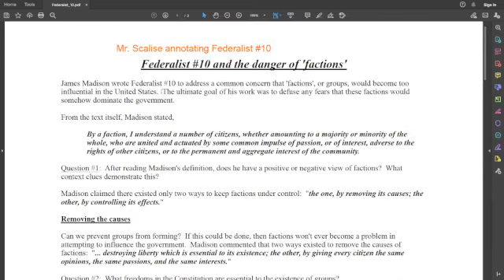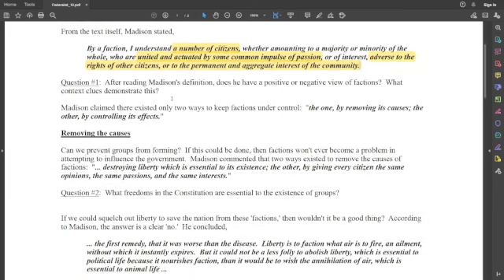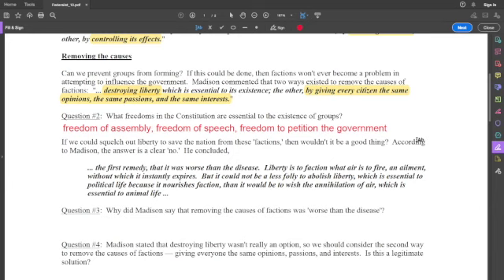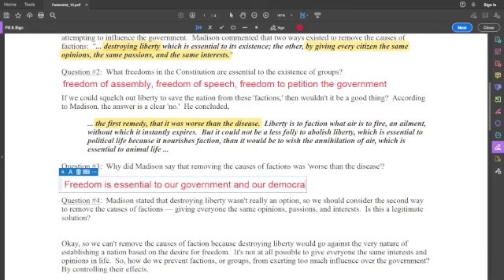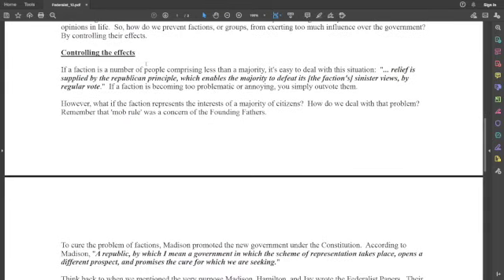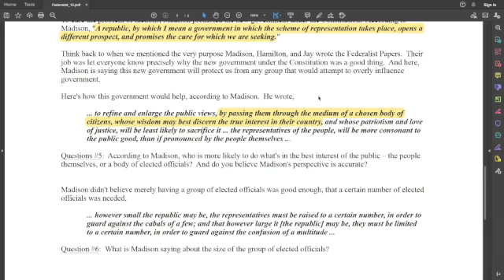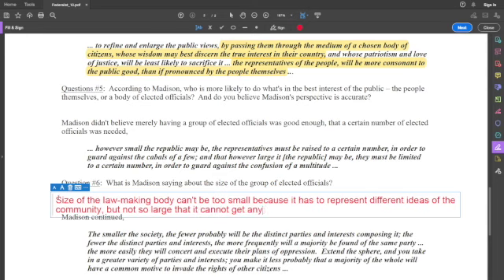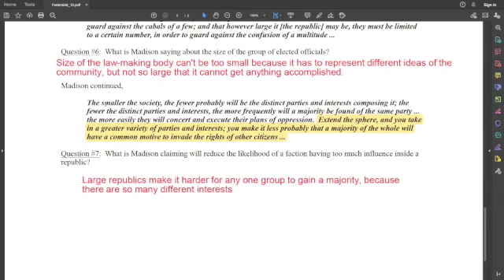AP Government 11 09 Updated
This video is about AP Government 11 09 Updated